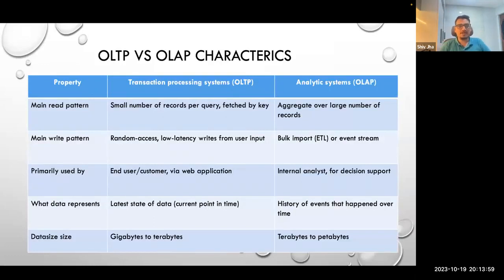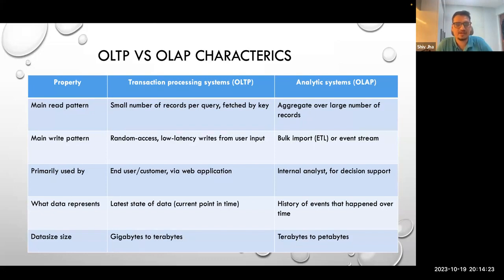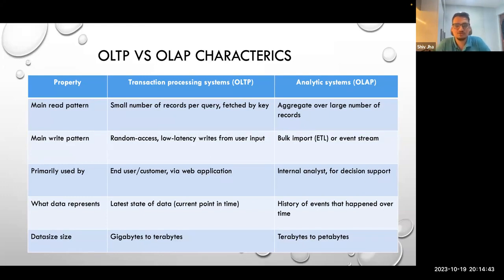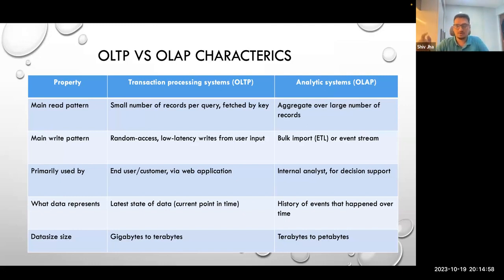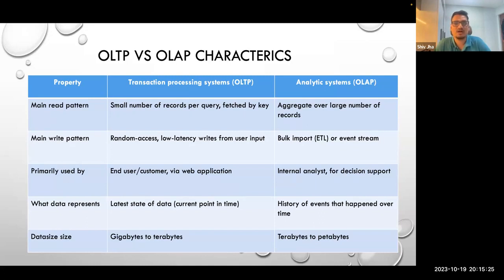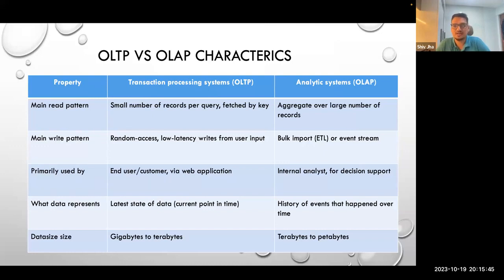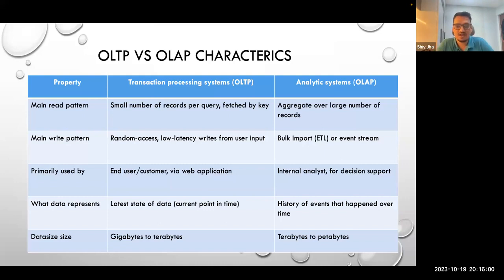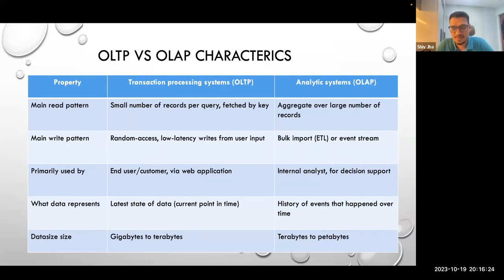Choosing between Relational and Analytical databases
Given a use case, should you use a relational database like MySQL, PostgreSQL, DB2, Oracle DB etc or should you choose an analytics database like snowflake, redshift, BigTable, Apache Druid, Clickhouse or Apache Pinot?

Here I present a chart ( inspired by Martin klepmann's book titled Designing Data intensive applications) that explores the differences in these classes of databases guided by the use case.

Knowing your use case, just fit it in column 2 or 3 in the table and there you are, easily able to identify the right type of database for your use case.